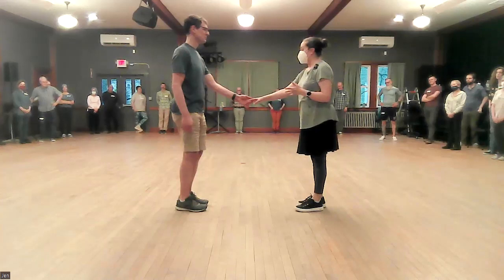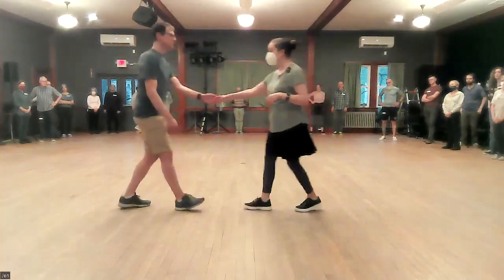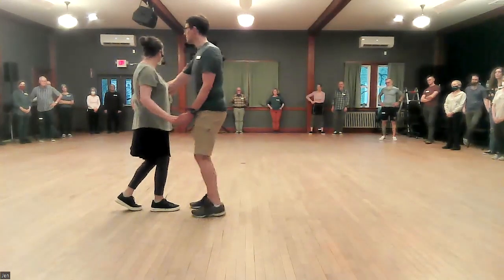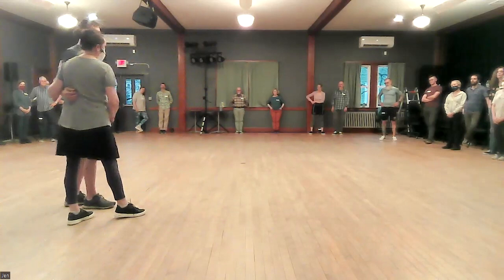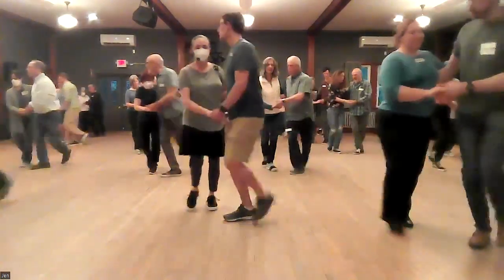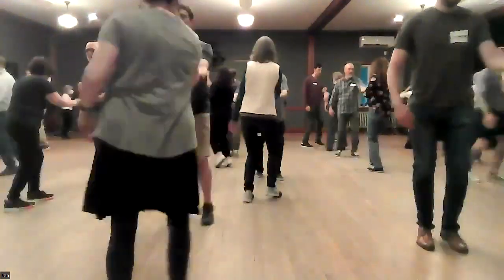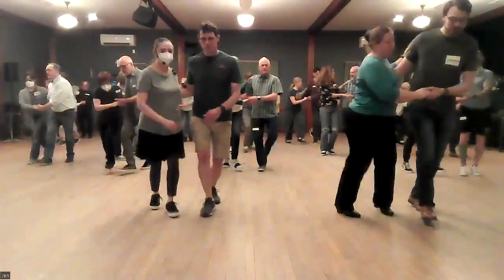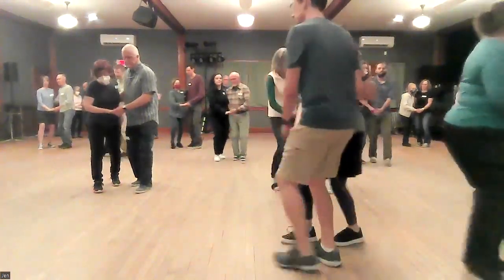A Class Recap 3/27/24 - swingout from closed and lindy circle